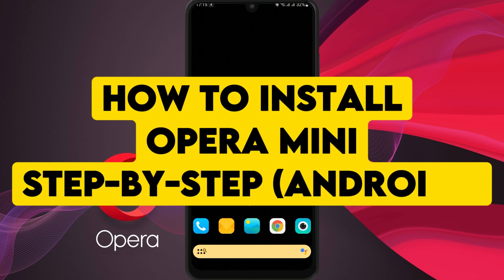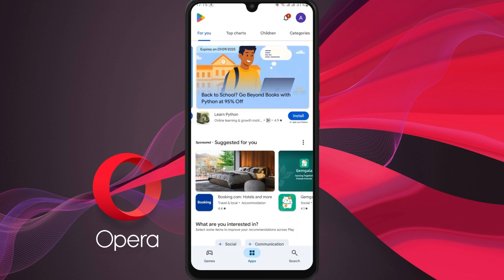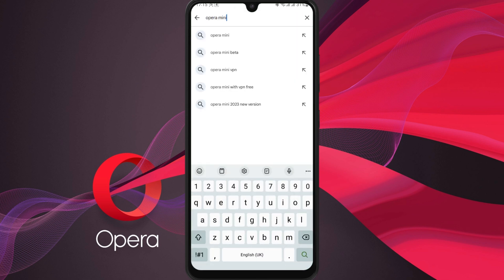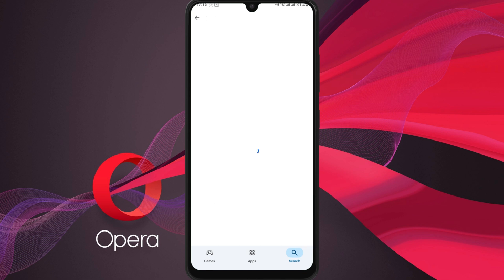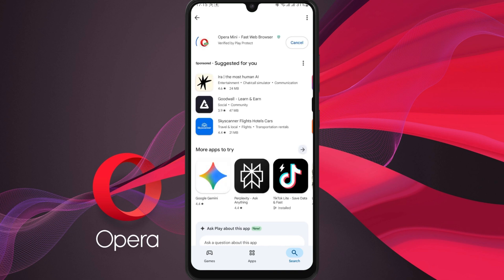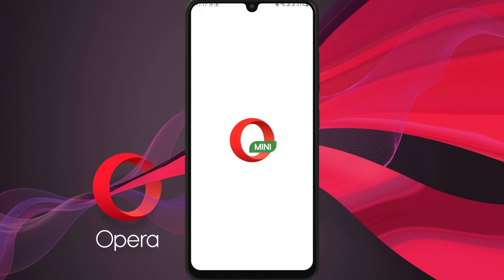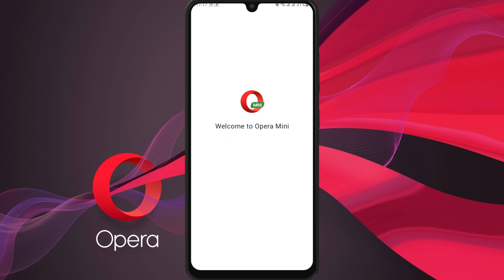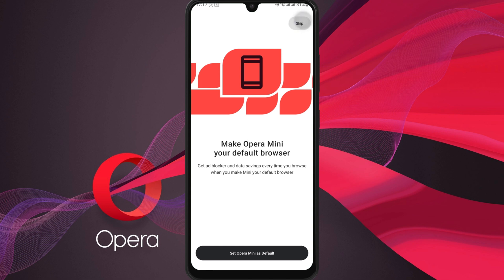How to Install Opera Mini on Android Step-by-Step 2025?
Want to install Opera Mini on your Android device quickly and easily? In this step-by-step guide, we’ll show you how to download and install the Opera Mini browser from the Google Play Store. Whether you’re looking for a fast, lightweight, and data-saving browser or just want a smooth browsing experience on your Android phone, this tutorial has you covered.

We’ll walk you through every step, from searching for Opera Mini in the Play Store, tapping install, accepting permissions, and opening the app for the first time. By the end of this video, you’ll be ready to enjoy faster browsing, set Opera Mini as your default browser, or keep it alongside your other browsers for convenience.